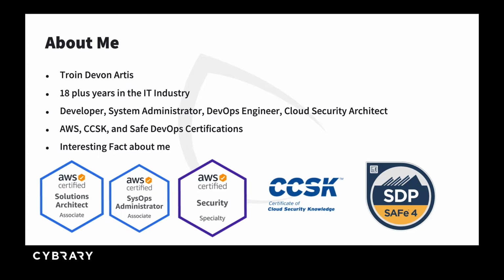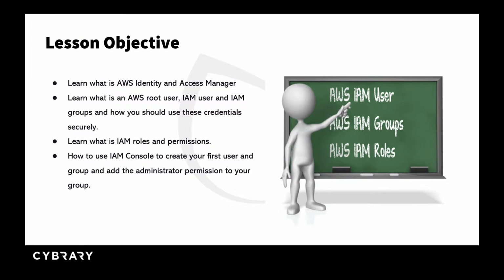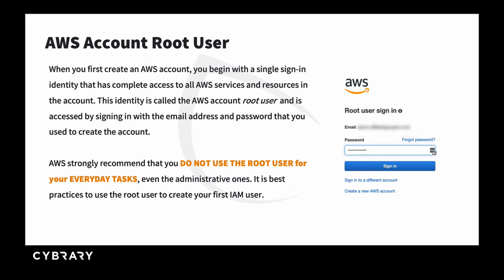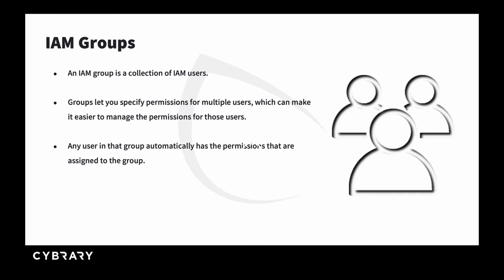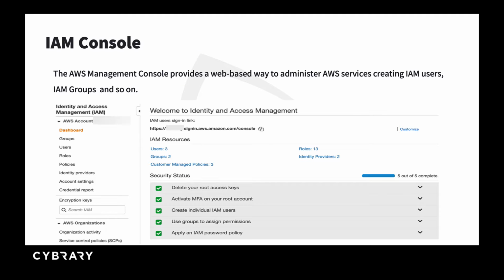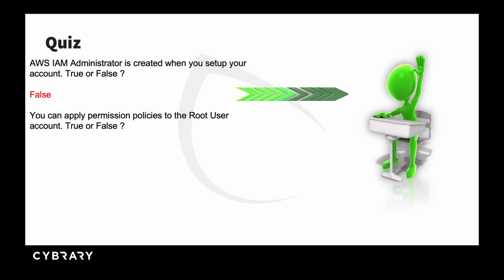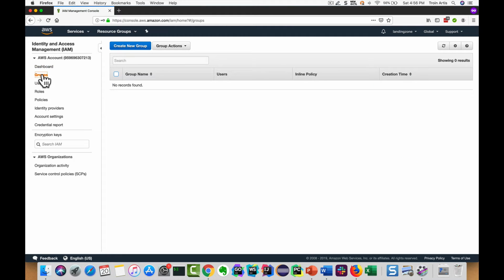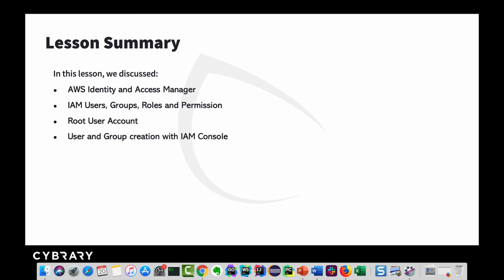Instructor Audition Video